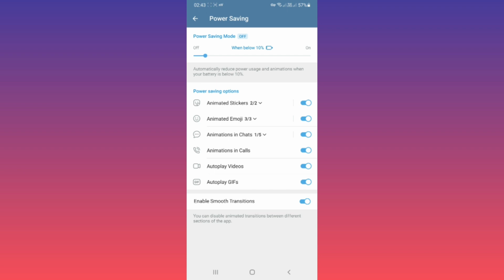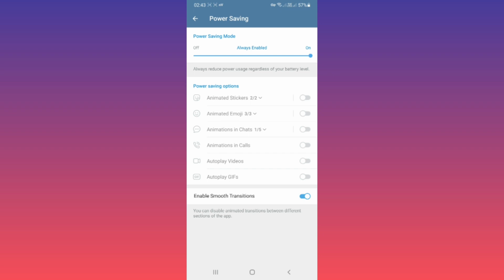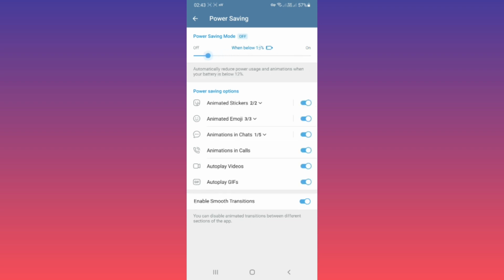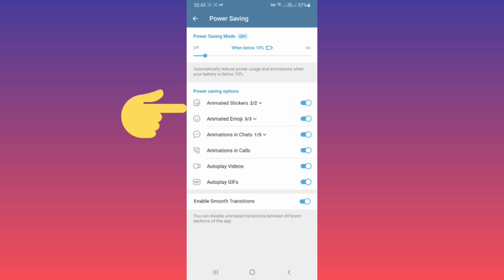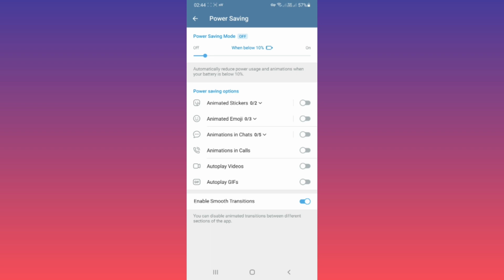How To Use Telegram Power Saving Mode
in this video we learn how to use Telegram Power Saving Mode